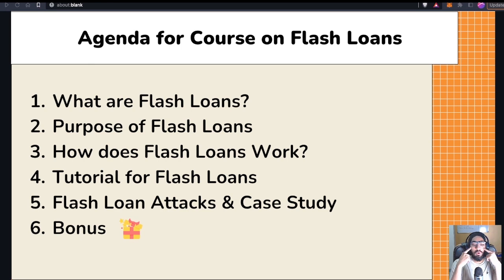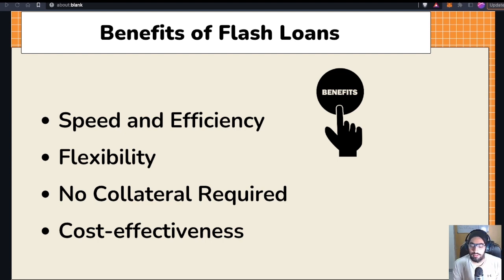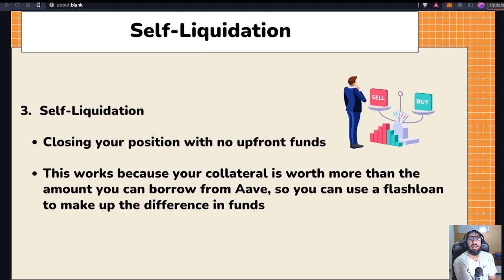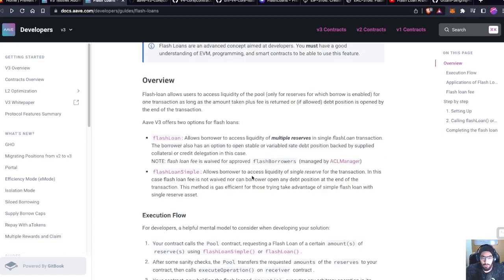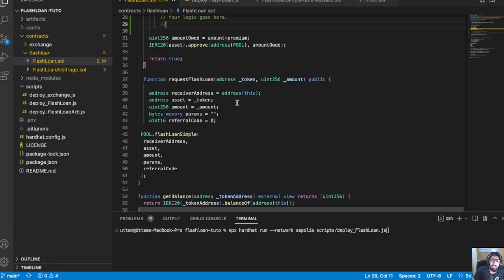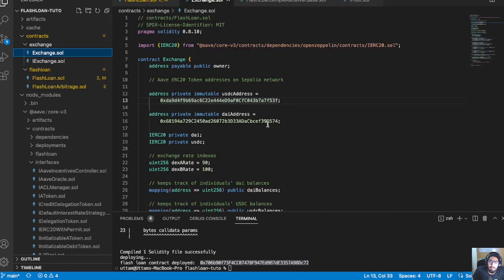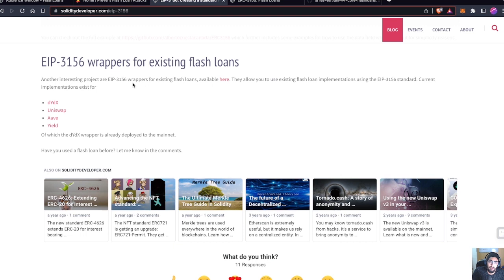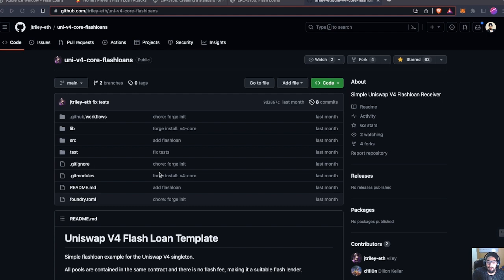FlashLoans Full Course | ERC 3156 | Flashloan Tutorial | How to take a Flashloan | Aave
It is a zero-to-hero course on Flashloans, Master Flashloans in 1 hour, Learn all about ERC 3156 and also follow the tutorial and understand the working!

The goal of this channel is to spread awareness and knowledge about Blockchain, Crypto, and Web3.

Timelines for Video:
0:00 - Intro & Agenda
3:48 - Flashloans
10:37 - Benefits
13:33 - Purpose & Usecase
24:04 - Working
31:28 - Coding & Demo
1:02:18 - Problems with FlashLoans
1:04:10 - EIP 3156
1:08:55 - Flashloans Attack
1:17:52 - Bonus Podcast with Author of EIP 3156
1:36:04 - Thank You

Tags 🎯
Flashloans
EIP 3156
Aave
How to take a flash loans
Flashloan Tuto
arbitrage
Earn Money
Uniswap Flashloans